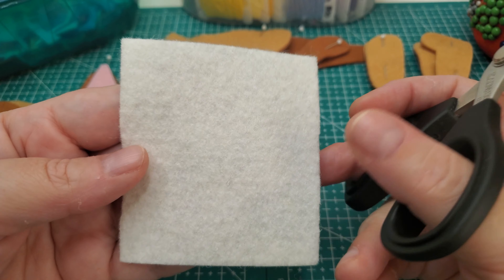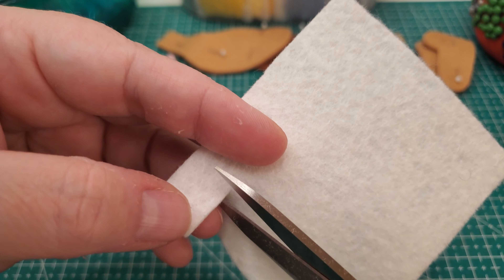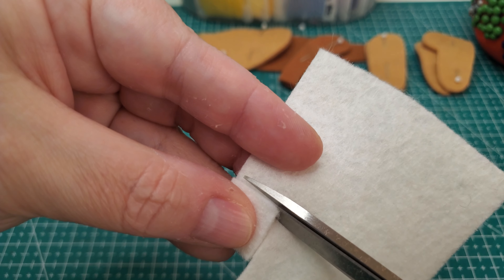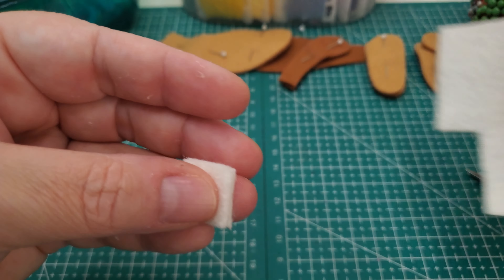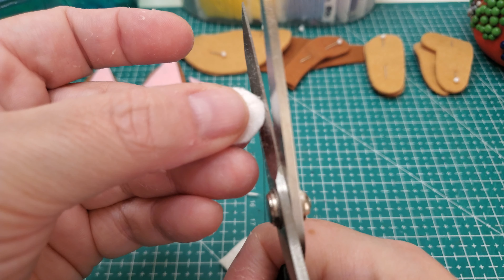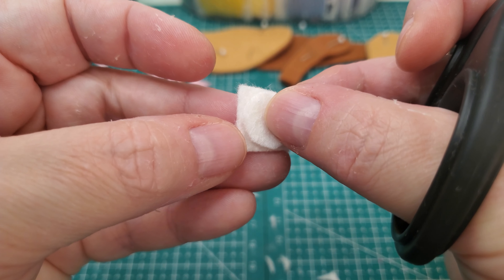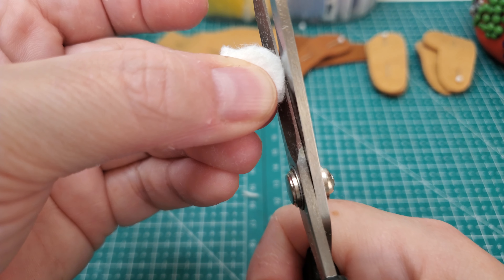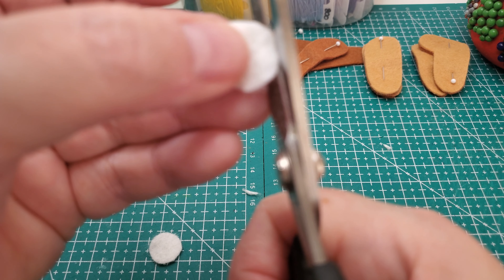Cutting Out Circles for the Eyes of the Kitten Pt. 1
In this short video, you'll be able to see how I cut out the white portions of the eyes of the kitten without using a pattern piece, or tracing the circle using a template.

Many of the tools and materials for the kitten doll, including the doll eyes being used in this video, can be purchased at Benzie Design.